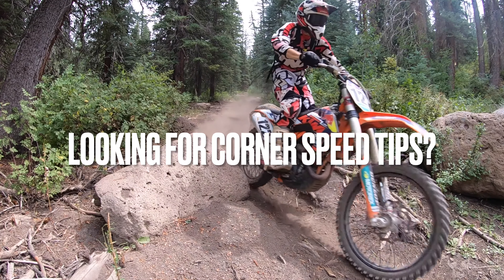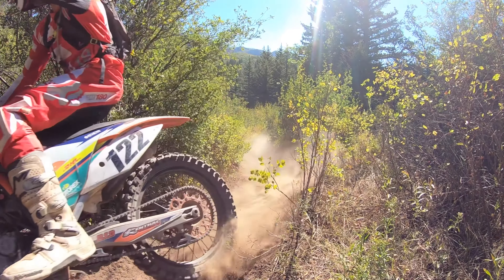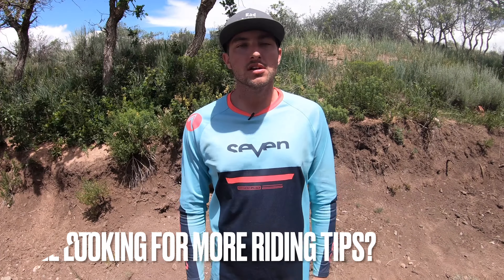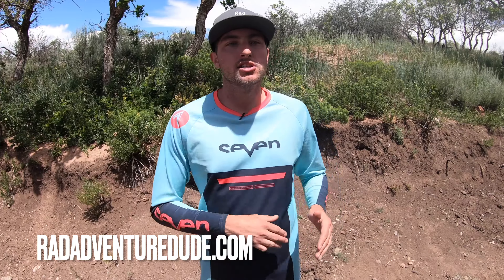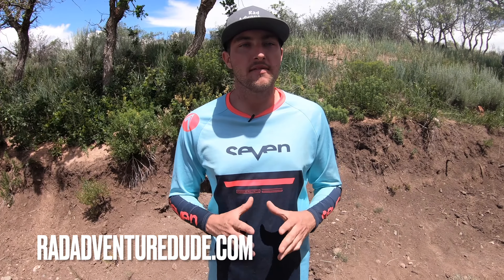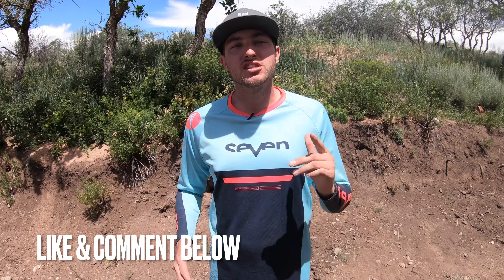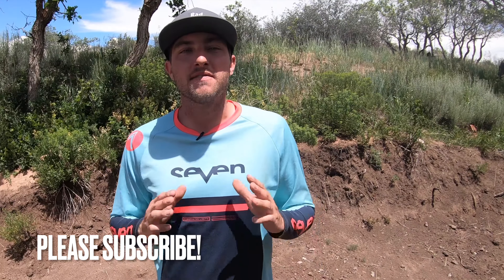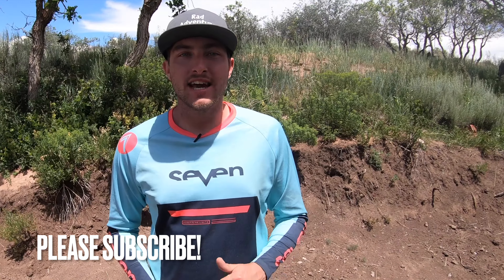Dirt Bike Tips For More CORNER SPEED!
Tired of losing time in the corners! Take these pro tips and apply them to your riding to dramatically increase your corner speed!!

The dirt bike tips for more corner speed will work on riding position, throttle control, and overall comfort while cornering! So if you want to learn how to corner like a pro, These dirt bike tips will show you how to corner faster on a dirt bike. The easy way to learn how to corner better on a dirt bike is instilling good habit into your riding position. Then learn how to take corners on a dirt bike while leaning over the dirt bike. This is a very important step on how to corner on a dirt bike for beginners. If you do not lean your dirt bike over, learning how to turn on a dirt bike sharper will be difficult. So practice this part of how to turn a dirt bike for more corner speed. This how to corner a motocross bike will go over dirt bike cornering tips on how to stand up while cornering! Standing up and working on these dirt bike cornering techniques will have you cornering faster instantly. Working on dirt bike cornering for beginners is not the funnest dirt bike lesson, but when you focus on going faster dirt bike cornering will be at the center of your riding. Cornering a dirt bike better and linking corner after corner together is the best way to improve corner speed. This will also give you a few dirt bike tips with drills to practice to continue helping you improve your corner speed.

I am Dakota Freeman the Rad Adventure Dude, and I can not wait to continue helping you improve on your dirt bike.